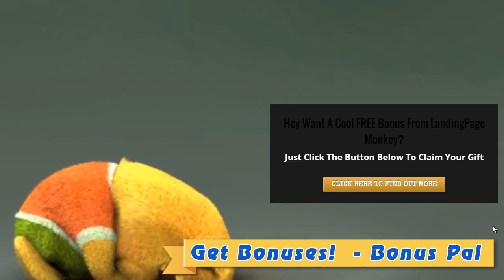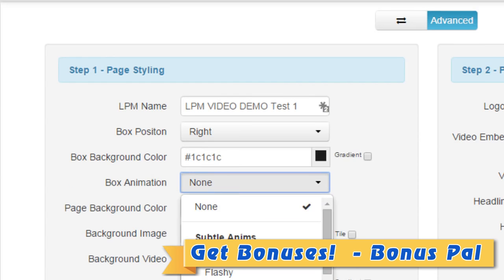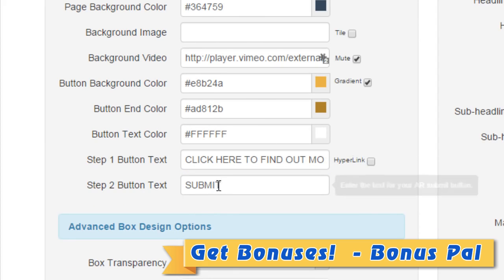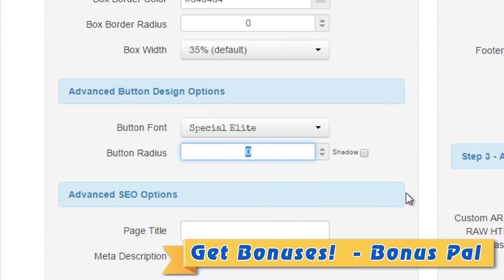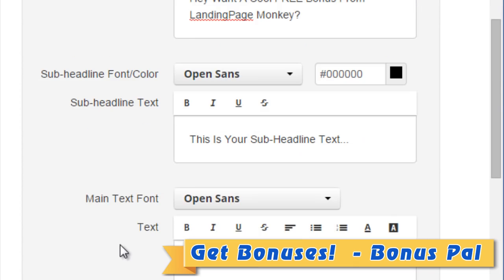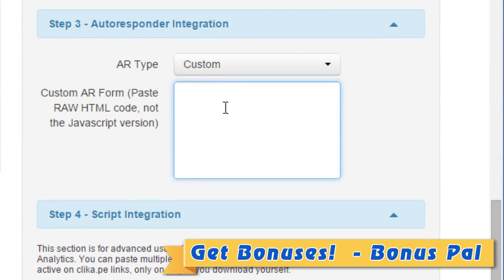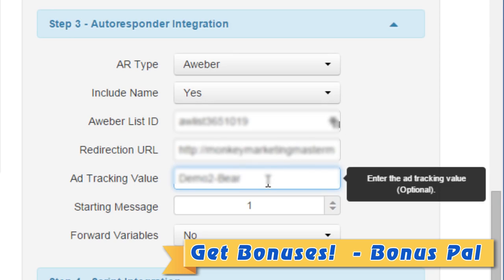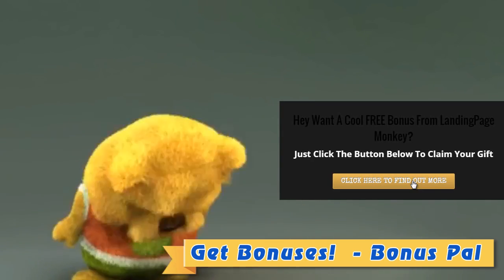Optin Page Builder - Best Squeeze Page Generator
Optin Page Builder

Gorgeous Landing Pages Quick and Easy With Just a Click of Your Mouse

Creating landing pages is a huge hassle for most marketers. You have choice: do it yourself, or hire a designer.

A designer can create a beautiful page for you, but he’ll also drain your budget. And every time you need a new page, you have to cough up more cash so your designer can afford his lattes.

The other option is to do it yourself. Problem is, it takes a lot of time to create these pages. You need some coding know-how to make them look good. And if you want to track your campaigns to see if your landing page is converting, then you need to get yourself a tracking tool or script.

It’s no wonder so many marketers only have a couple landing pages, even if they are leaving money on the table by doing so. It’s just too much work, too much time or too much money to put them together… at least if you’re going to do them right.

Until now…

Introducing the Landing Page Monkey software, which takes away all the work by quickly and easily creating stunning landing pages with just a couple clicks of your mouse.

You don’t need to touch a single line of code. You don’t need to hire a programmer or a web designer. You don’t even need to download and install a script, since this is a web based platform.

All you have to do is log into your Landing Page Monkey dashboard, click your way through the user-friendly form, and in just five minutes you too can have a cutting-edge, high-converting and mobile-responsive landing page to build your mailing list or sell your products.

You can use these landing pages to get mailing list subscribers, webinar registrations, run contests and close more sales. If you need a polished sales page or a landing page with an opt-in form, Landing Page Monkey can create it lightning-fast.

Just look at this software’s key features:

• Delivers highly customizable pages. You can quickly fine-tune your landing page to get just the right look and feel to seamlessly integrate with your site. LPM lets you change layouts, font colors, font styles, background graphics and even background videos to give your landing page a cutting-edge, polished design that’s sure to impress.

• Make changes on the fly. You can tweak your landing page without disrupting sales or sign ups, touching the code, or uploading anything. Just log into your dashboard, make your changes, and hit save to instantly update your pages.

• Works with all major email service providers, including Aweber, GetResponse and MailChimp and more.

• Works on your server or LPM will host your page for you. You can upload these pages to your own site, or save on bandwidth by letting LPM host the page for you at no extra charge. You don’t even need your own website to start building a mailing list with Landing Page Monkey!

• Tracks your campaigns. Landing Page Monkey tracks your impressions and mailing list sign ups so you can optimize your campaigns for maximum profits!

• 100% responsive, 0% errors. You never have to worry about faulty code throwing errors when Landing Page Monkey creates your pages – and that means 99% of all your visitors will see your landing page. Your pages will show up on all smart phones, tablets, laptops and other devices. Plus they’ve been rigorously tested to work across platforms, including Chrome, Safari, Firefox, Internet Explorer and other major browsers.

• Saves you time and money. In just minutes you’ll have a beautiful landing page that looks like it was created by a high-priced web designer. Plus LPM’s clone feature lets you replicate your favorite landing pages instantly and get them online fast.

• Get rid of tech headaches. This is a web-based app, so there is nothing to download, nothing to install, no fiddling with customizing scripts. Just log in and you’re ready to start creating pages instantly.

Listen, you won’t find a better, faster or easier way to create and publish landing pages. If you can point and click a mouse, you can create a landing page like a pro with Optin Page Builder - Best Squeeze Page Generator.
So stop monkeying around with those clumsy other tools and see for yourself why Landing Page Monkey makes list building so easy.